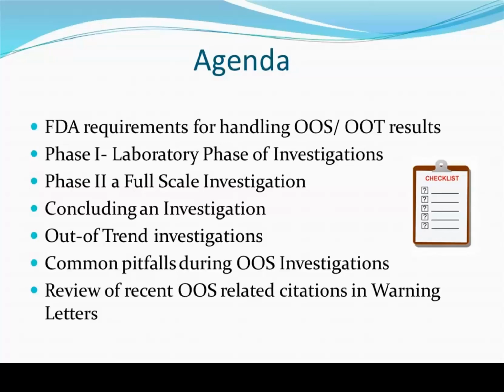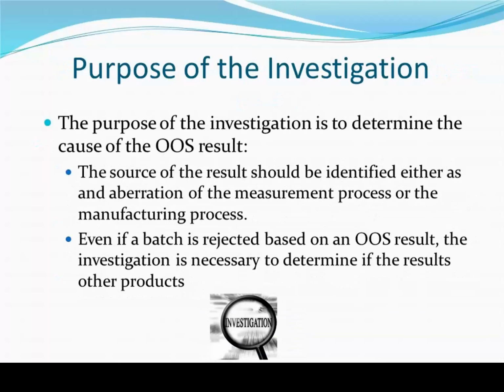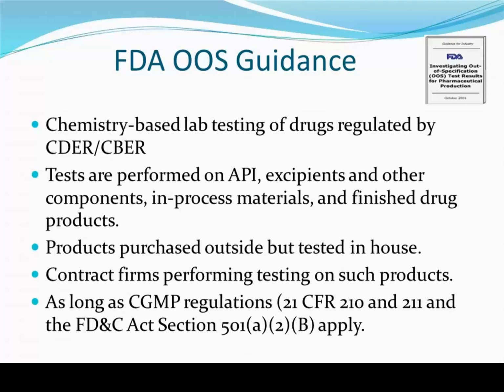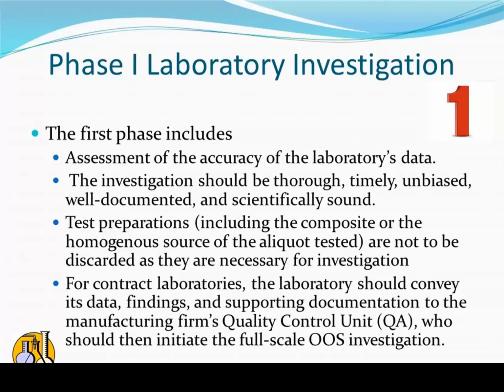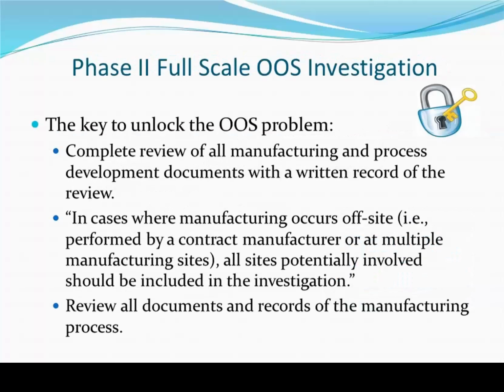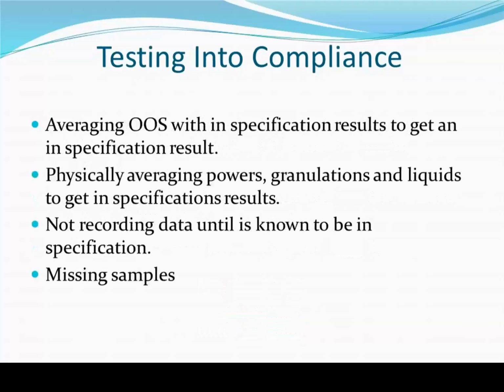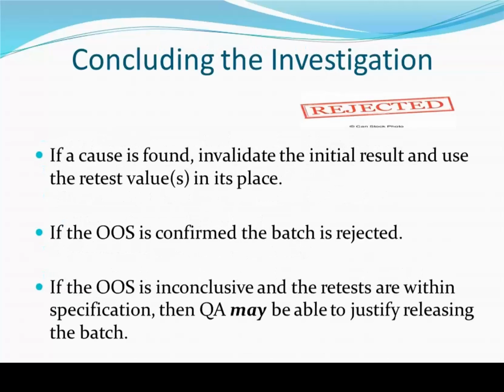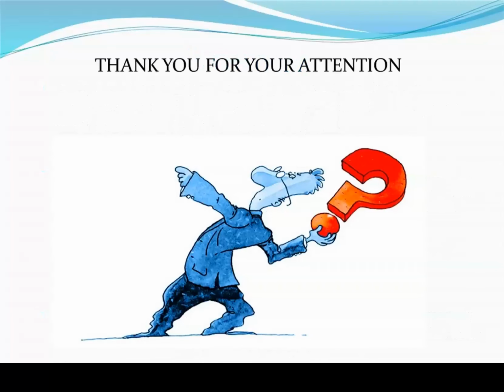How to Properly Investigate OOS Results